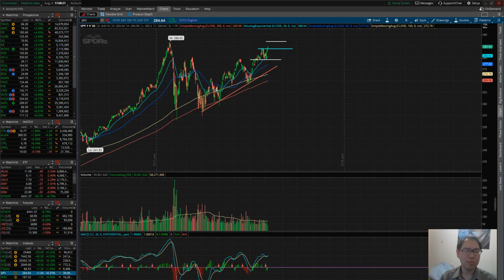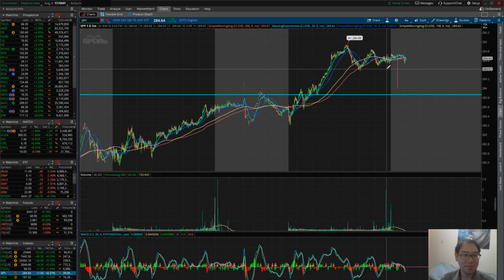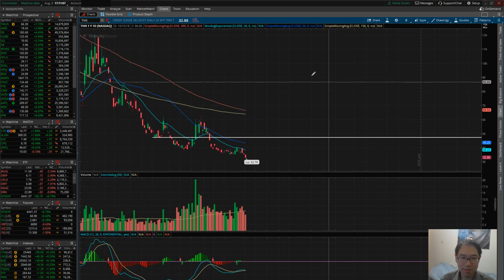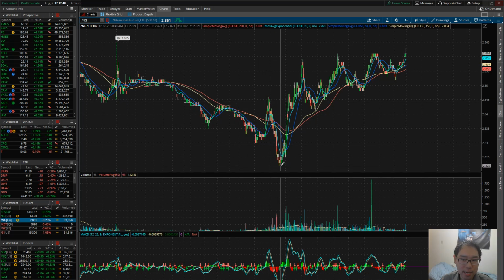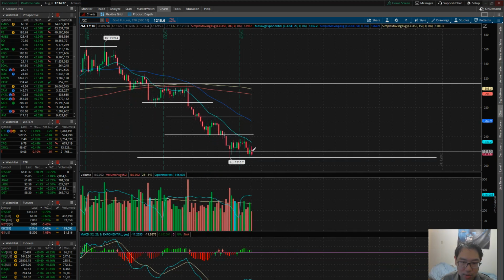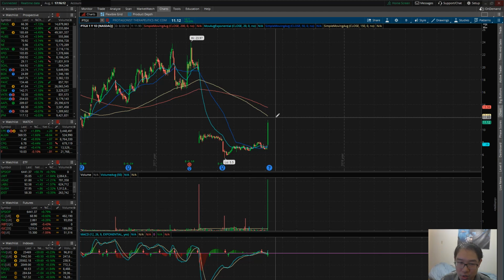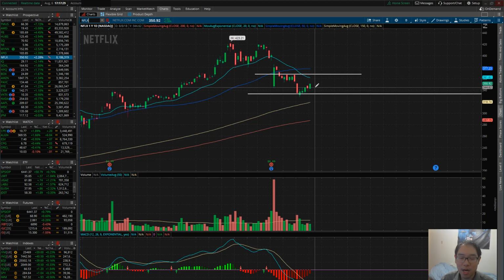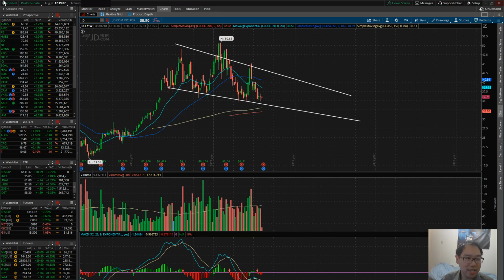Stock Talk with Kevin 8/6/18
Analysis starts: 0:20

Stocks/ETFs discussed: SPY, TVIX, UWT, UGAZ, SCON, PTGX, NFLX, JD